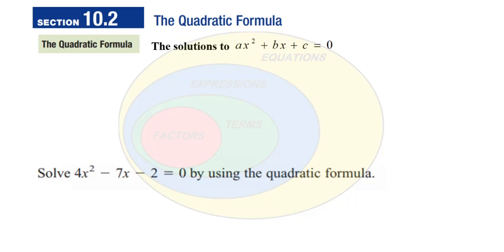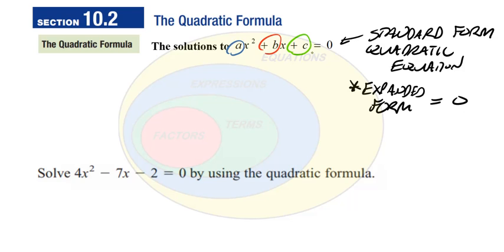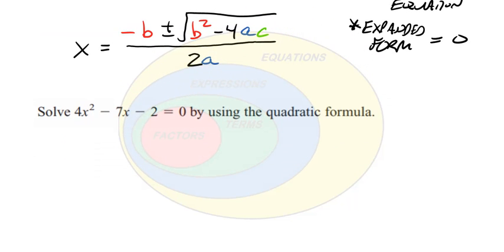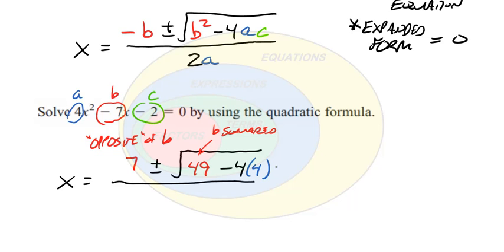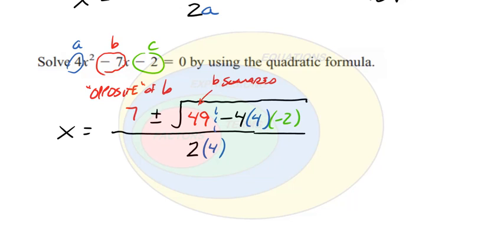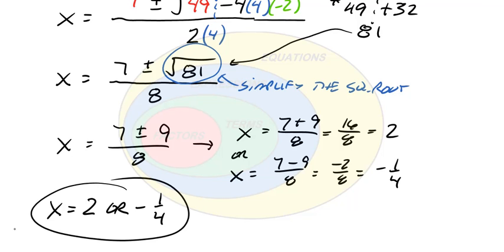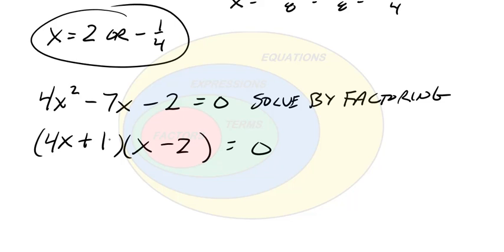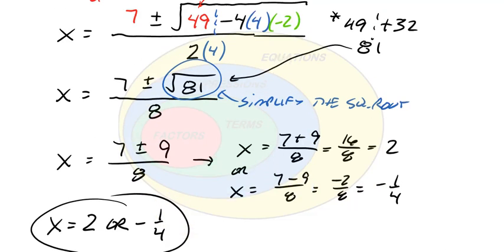Sec 10.2 Quadratic Formula Lecture 1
Introducing and using the quadratic formula to solve a quadratic equation in standard form for the first time.